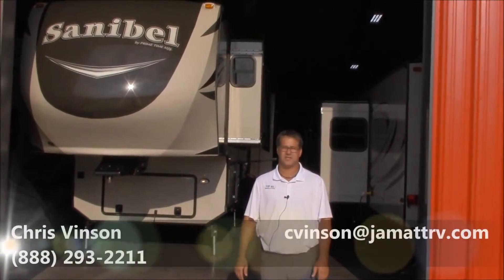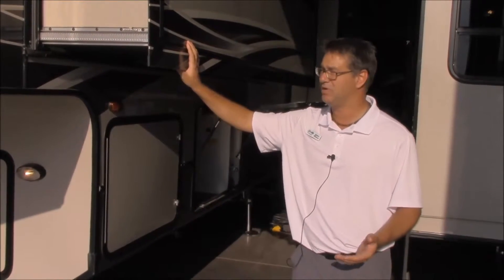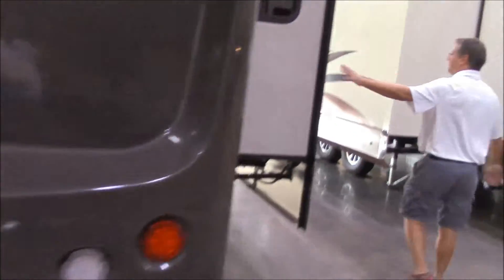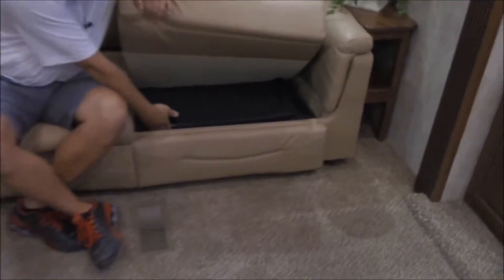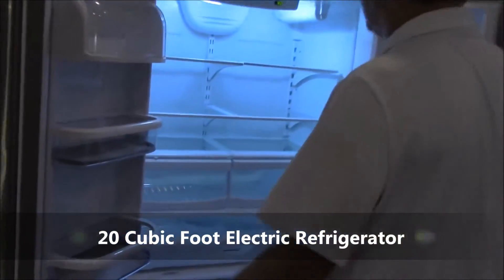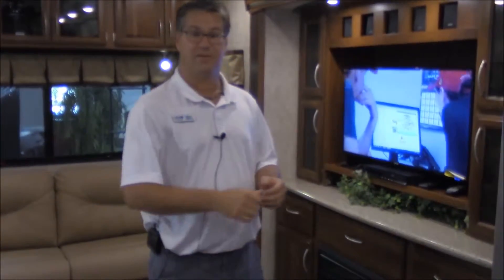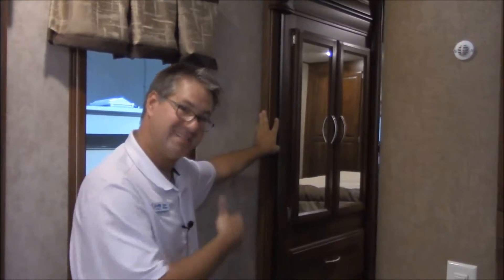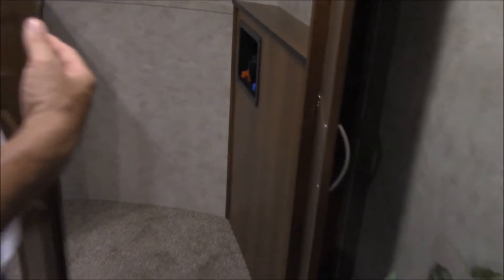2015 PRIME TIME SANIBEL 3601 5TH WHEEL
2015 PRIME TIME SANIBEL 3601, FIFTH WHEEL, WALK THROUGH VIDEO, LEARN ALL ABOUT THE FEATURES AND BENEFITS OF THE BRAND NEW PRIME TIME SANIBEL!!